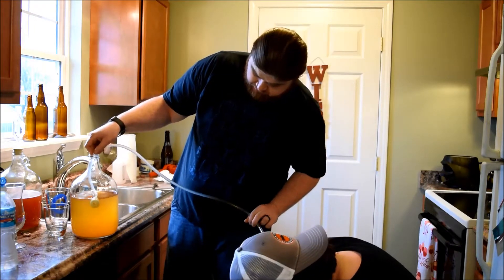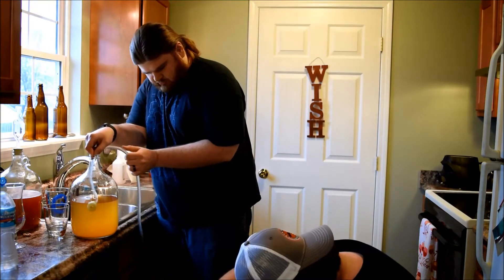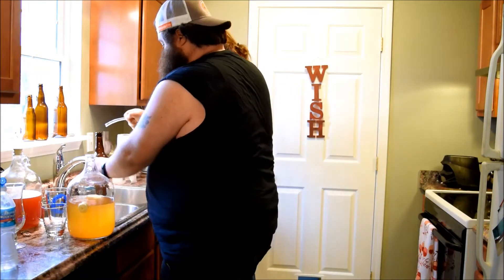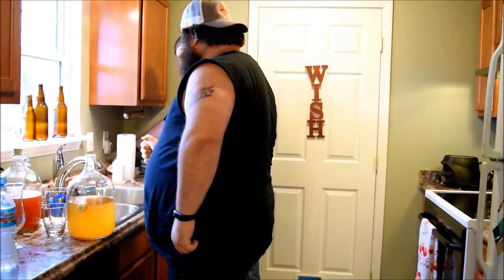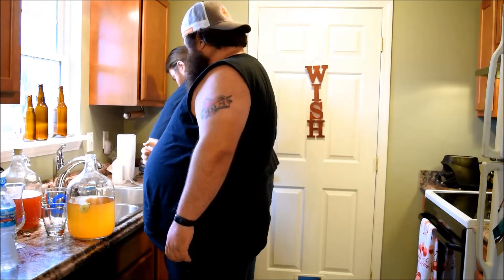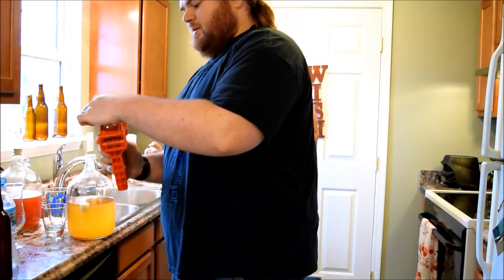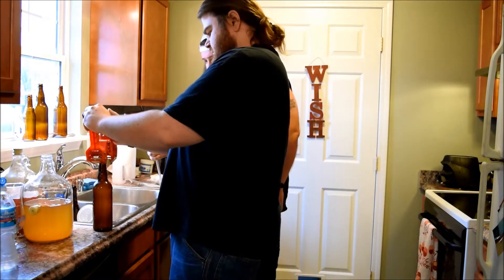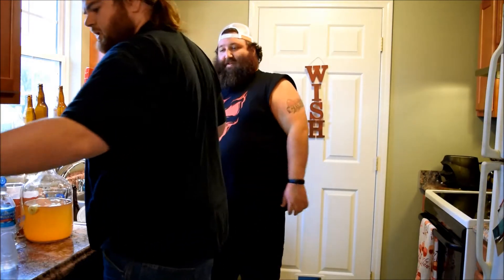Making Mead with KyBrewReview!(Part:3) and Subscriber Contest!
Our Contest starts November 6 and ends November 13
if you are interested in winning one of our mead and some other beer swag, let us know who your favorite cast member is and why!